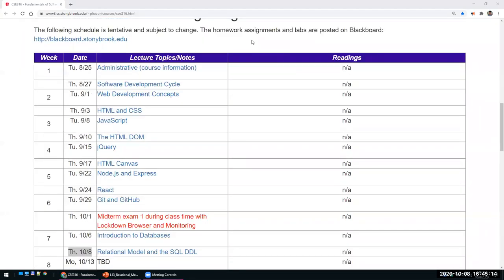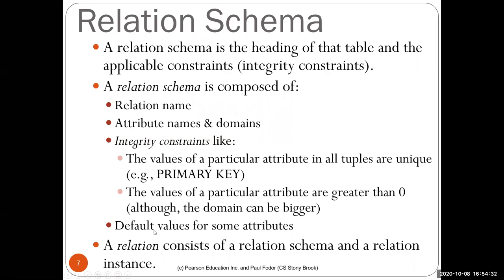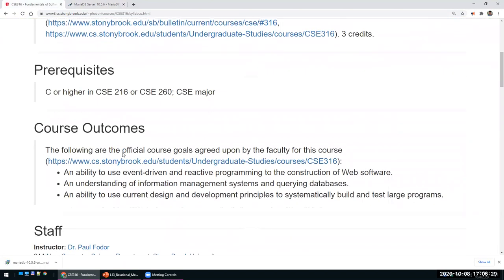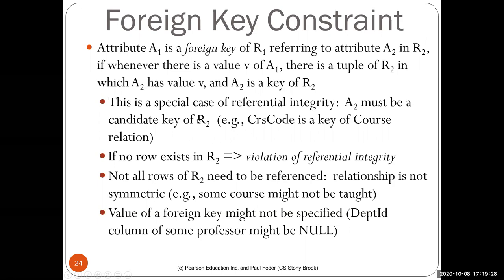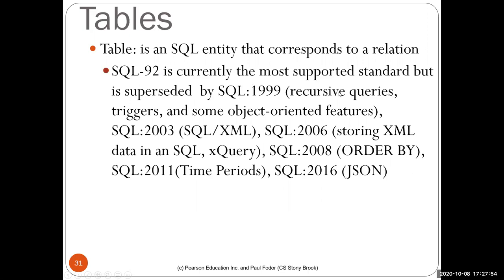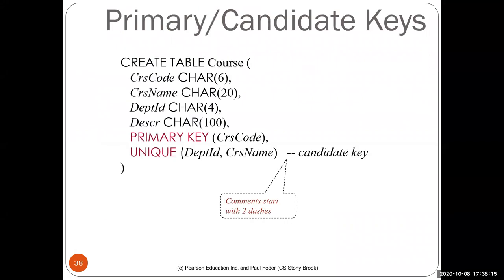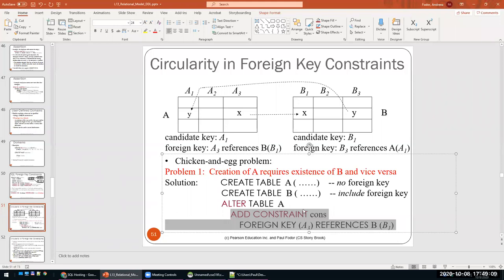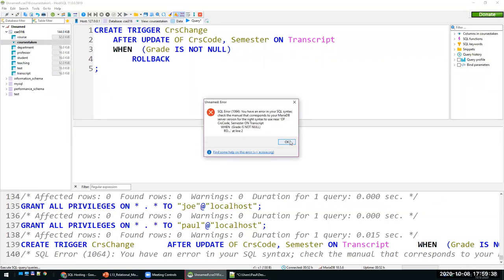CSE 316: Fundamentals of Software Development: Relational Model and the SQL DDL